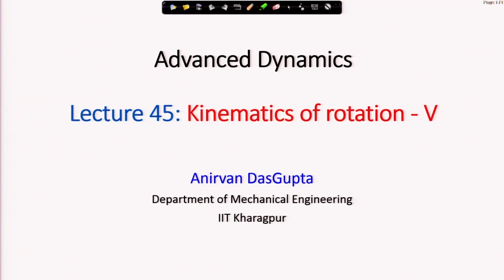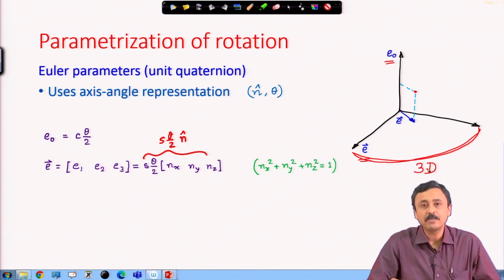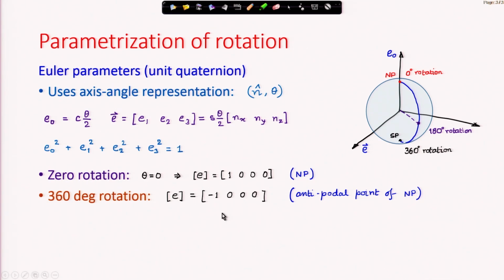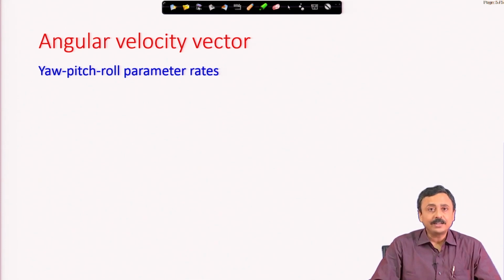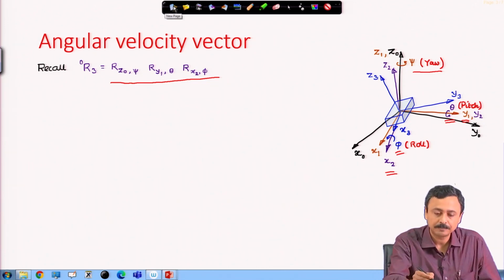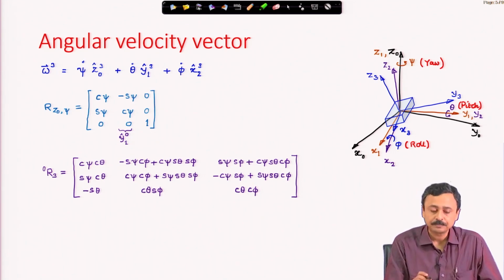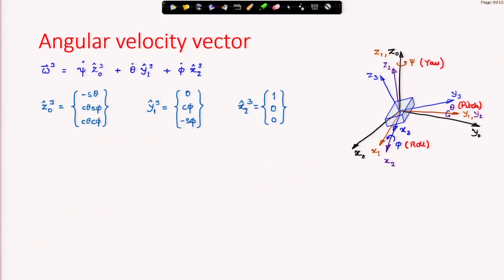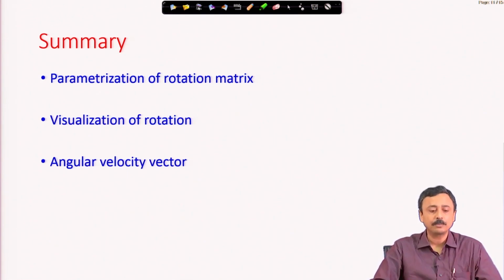Lecture 45: Kinematics of rotation - V